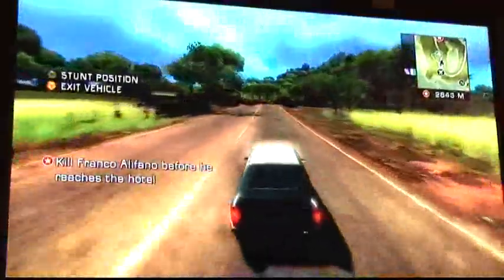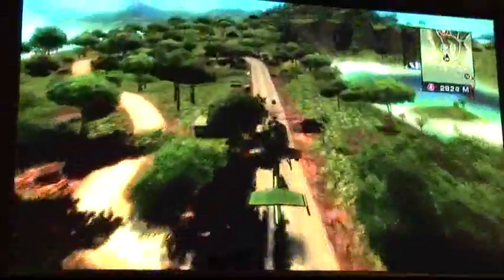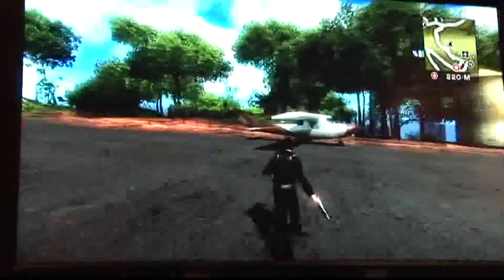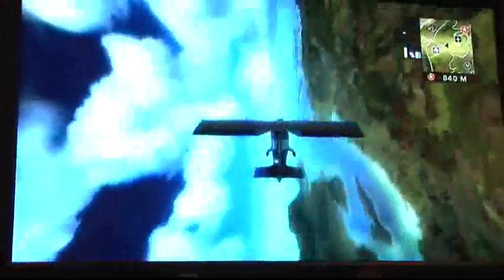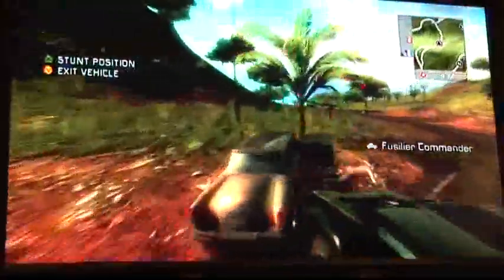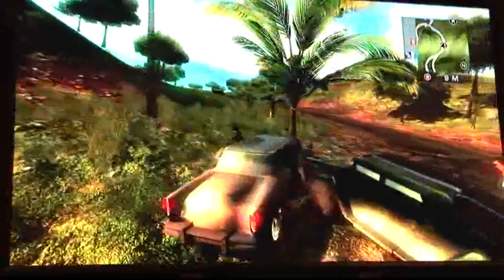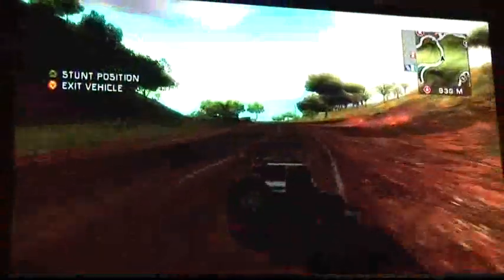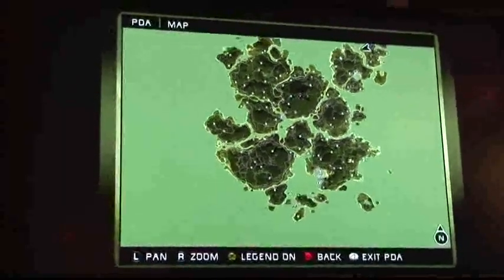Just Cause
Awesome game coming out in September for 360, PC, PS2, and Xbox. 390 square miles